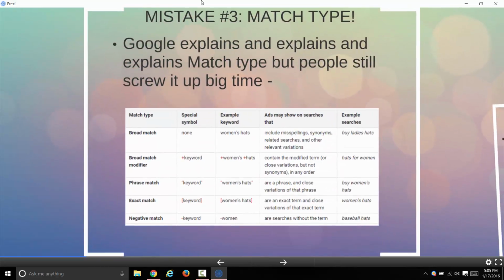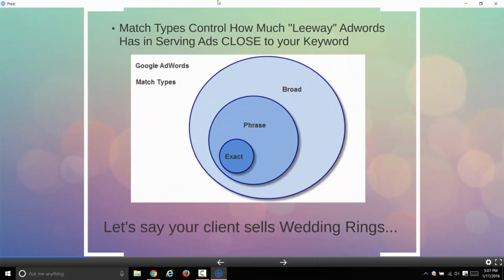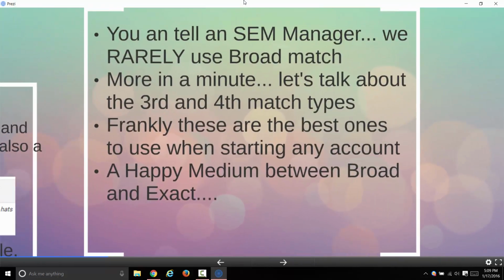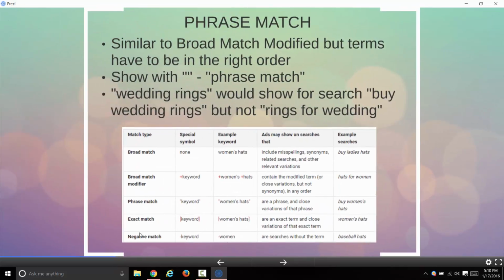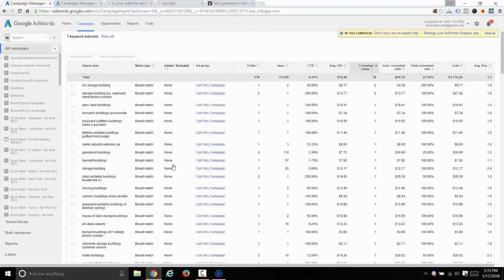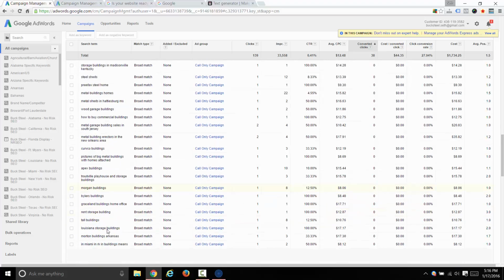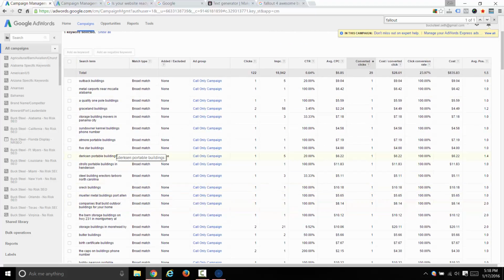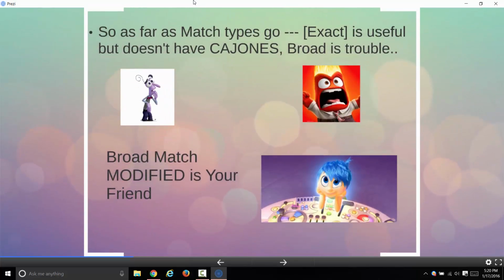6 2 3 Match Types